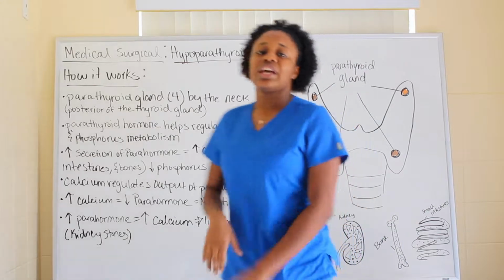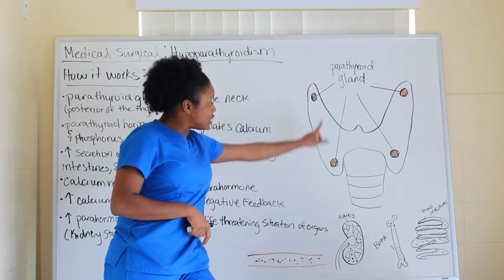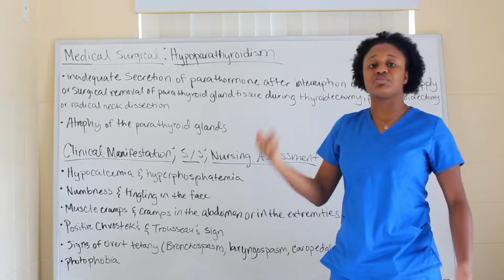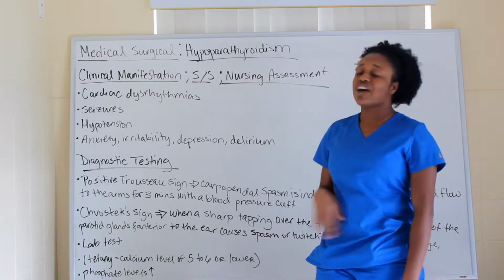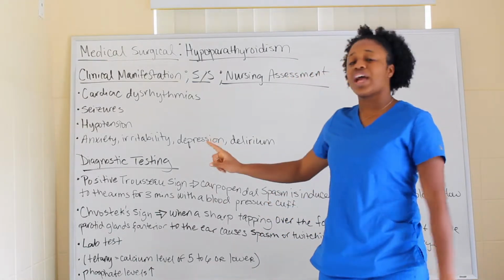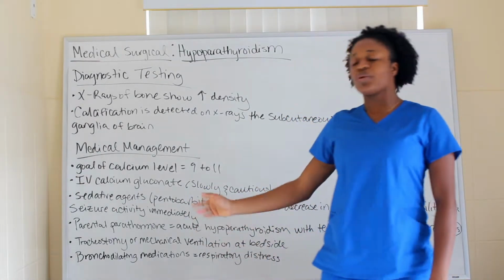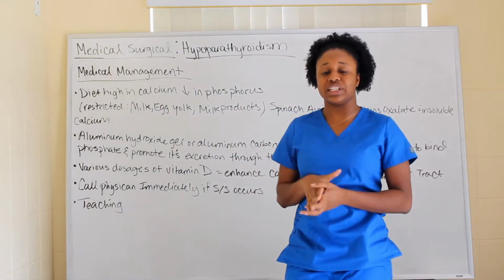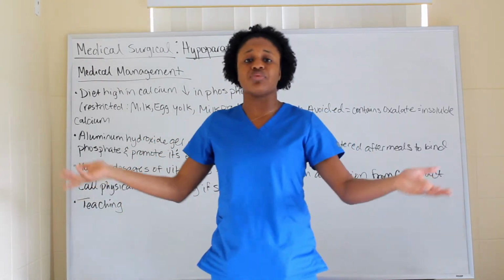Medical Sugical Endocrine System: Hypoparathyroidism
Hello Everyone, here is an Parathyroid dysfunction lecture on Hypoparathyroidism made easy to understand to help aide in your study sessions. I have gathered all of the important information (Brunner & Suddarth 12th edition) that will prepare you for your nursing test whether it is for school or NCLEX.

To follow on Instagram: the_journey21

Here are some Extra information that may help and guide you...